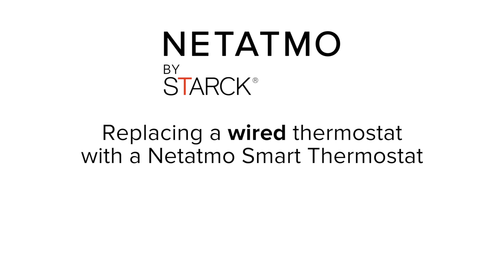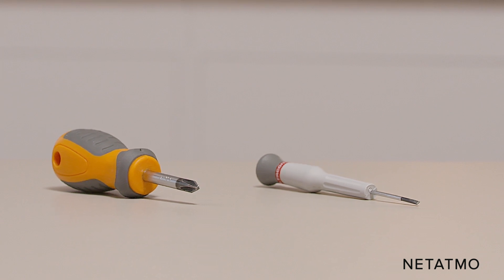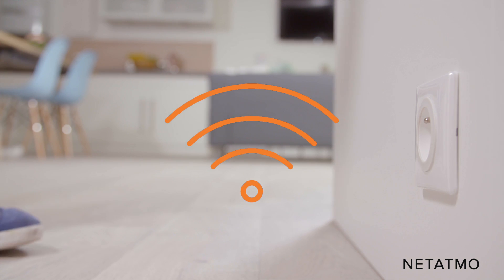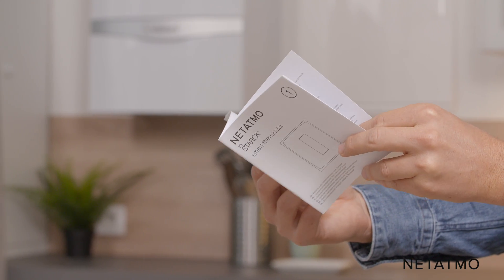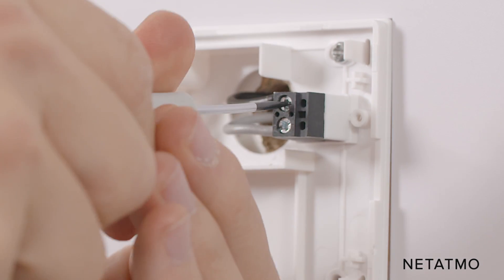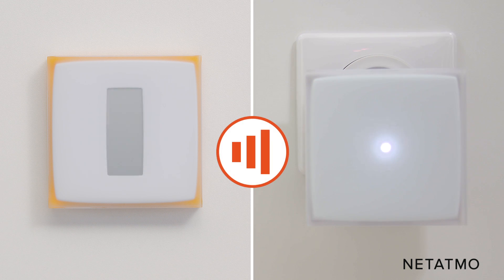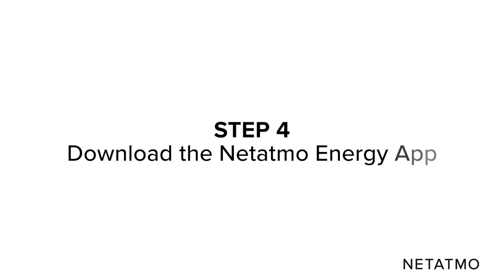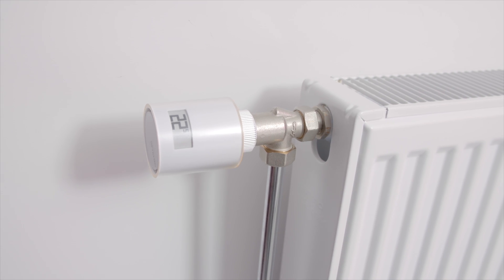How to replace your wired thermostat yourself – installing the Netatmo Smart Thermostat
In this tutorial, you will learn how to replace your wired thermostat with a Netatmo Smart Thermostat yourself.

It’s easy and fast, you’ll need less than an hour for the installation.
The Smart Thermostat is compatible with home gas, oil or wood heaters, as well as heat pumps.

Have you got clever tips for installing the Netatmo Thermostat? Share them in the comments :)

The Netatmo Smart Thermostat was designed by Philippe Starck and can help you save energy used to heat your home. It analyses your lifestyle to optimise your use of timed heating and allows you to control the heating remotely using your smartphone, tablet or computer.

The Netatmo Smart Thermostat is compatible with Amazon Alexa, Google Assistant and Apple HomeKit on iPhone/iPad to control heating using voice commands.

The Netatmo Smart Thermostat has won the International CES Innovations Design Award and was voted Smart Gadget of the Year 2015 in France.

App available from the App Store, Google Play and Windows Phone